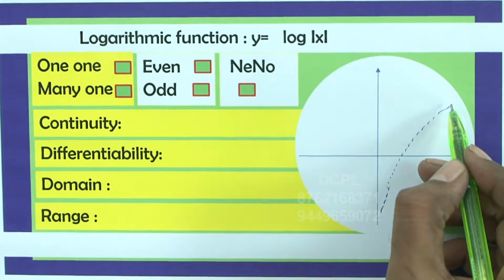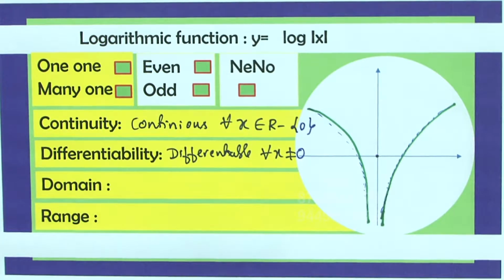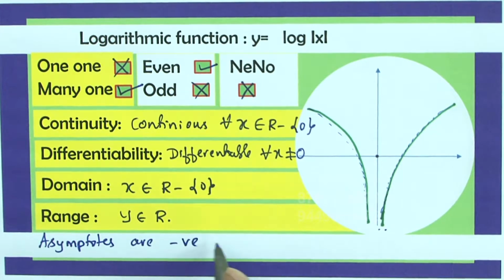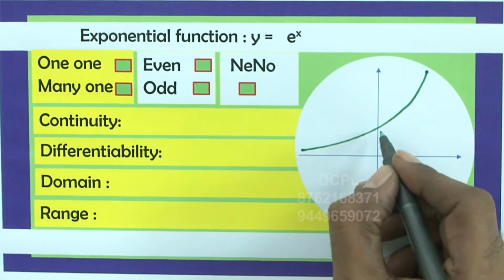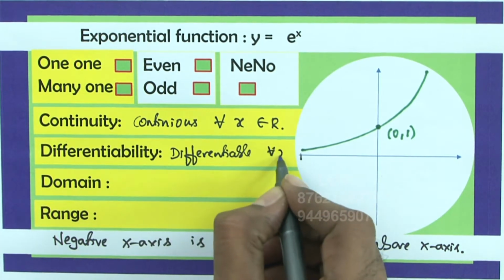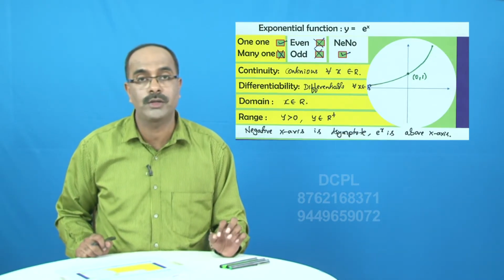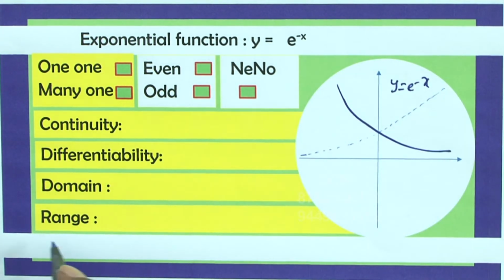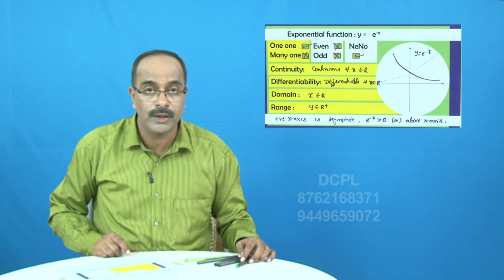JEE CET Mathematics | Functions | Part 564 of 1000 | Class 12 | Deevige Classes